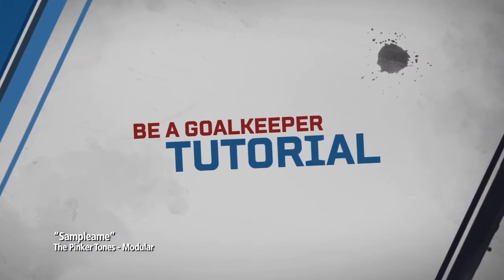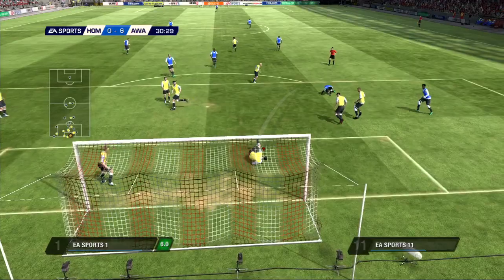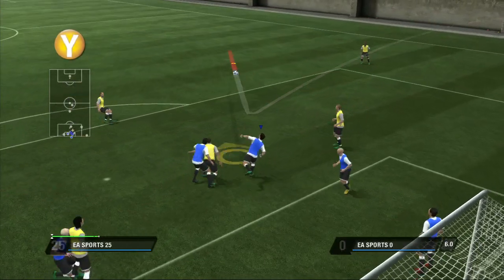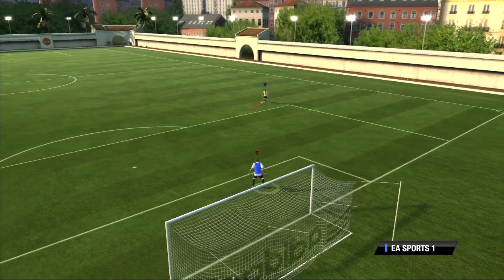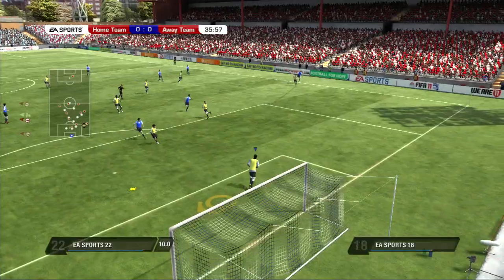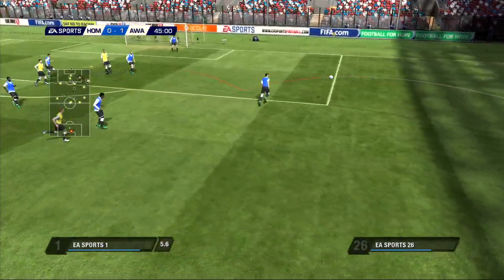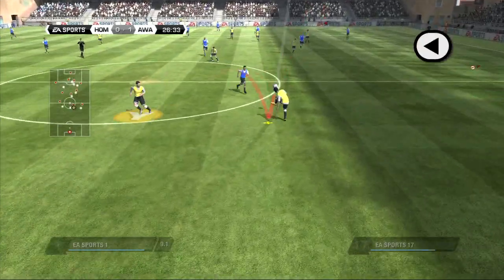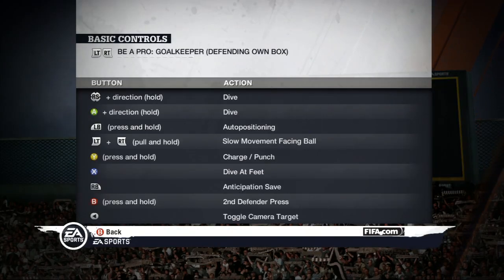FIFA 11 - instruktážní video módu Be A Goalkeeper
První ze série videí, které vám přiblíží základy ovládání novinkových herních prvků a módů EA SPORTS FIFA 11.